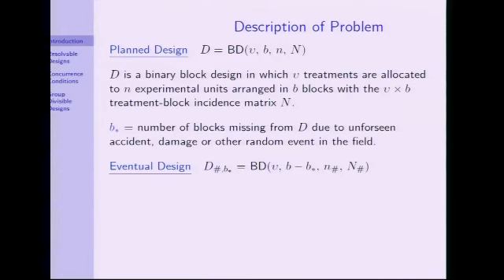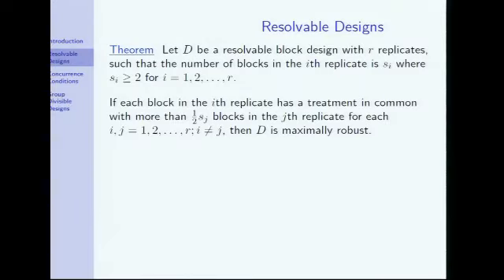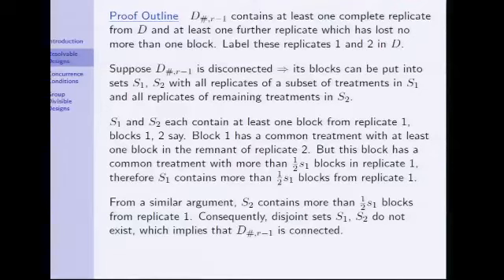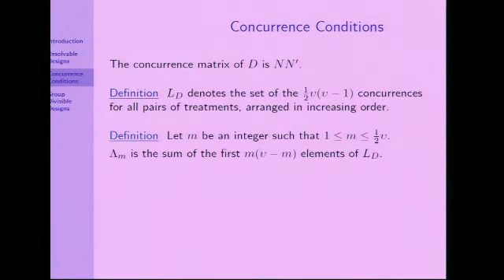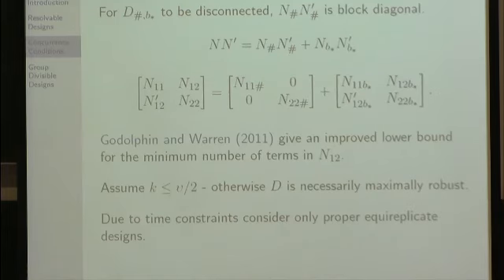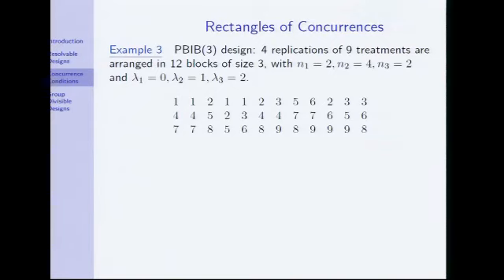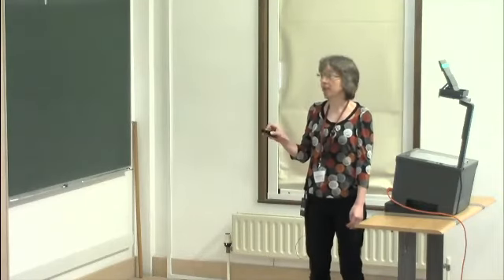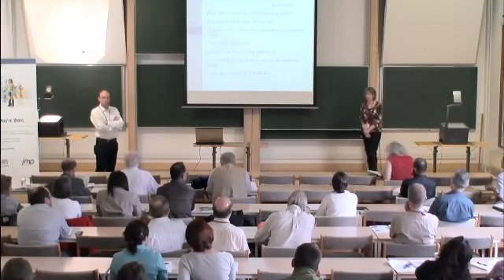Dr. Janet Godolphin | The Specification of Robust Binary Block Designs Against the Loss of Whole...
Title: The Specification of Robust Binary Block Designs Against the Loss of Whole Blocks
Speaker: Dr Janet Godolphin (University of Surrey)
Date: 2nd Sep 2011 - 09:30 to 10:00